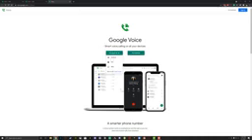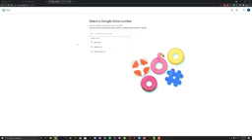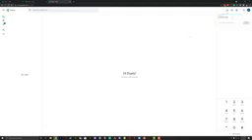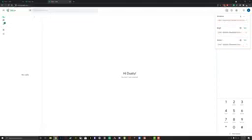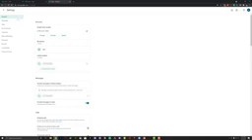HOW TO CREATE GOOGLE VOICE NUMBER IN ANY COUNTRY .